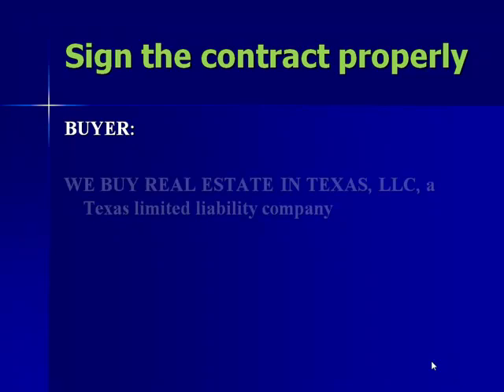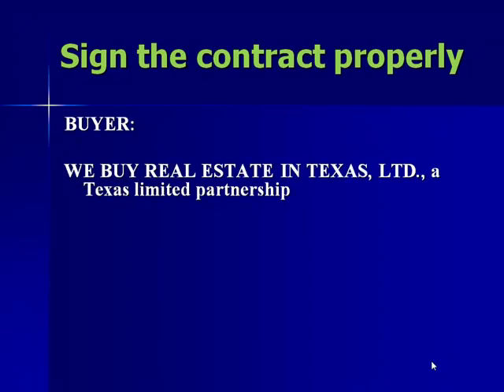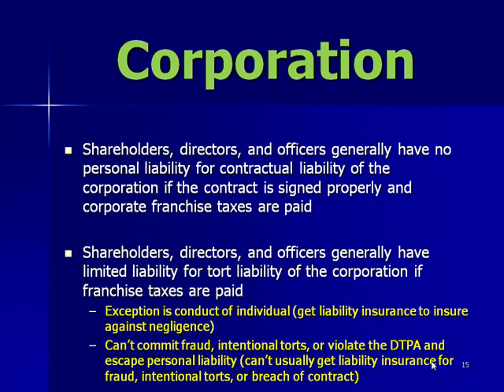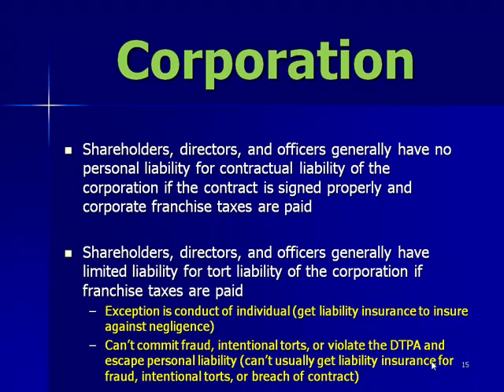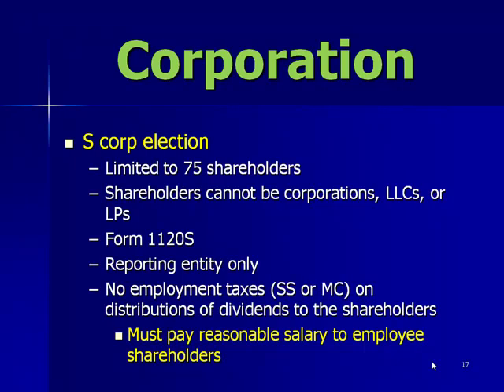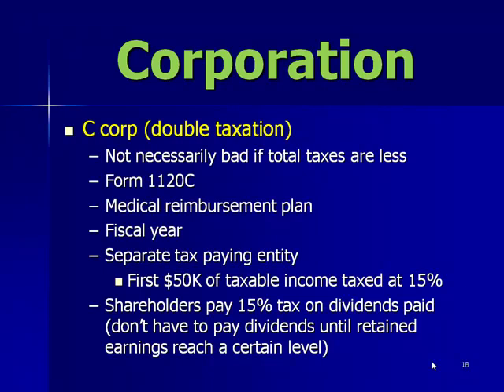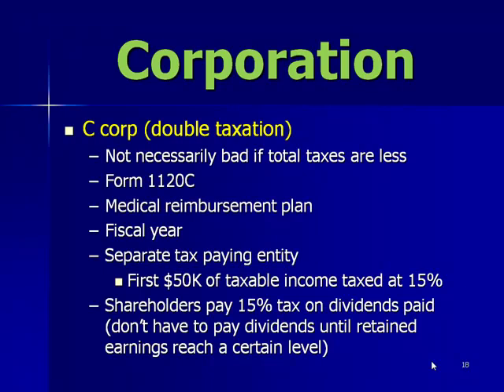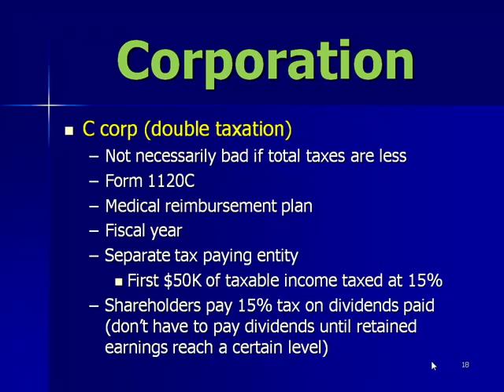Entities- Bryan Dunklin pt 3